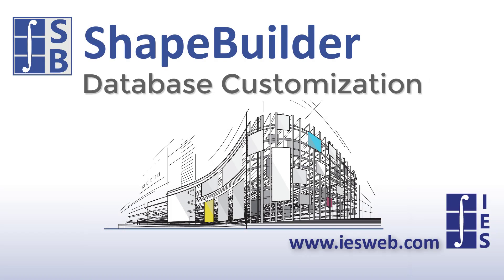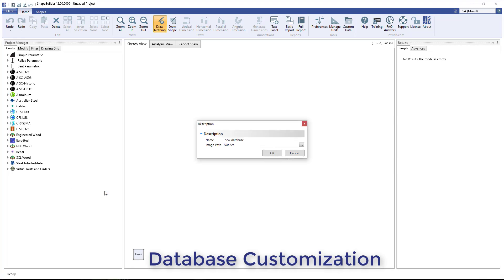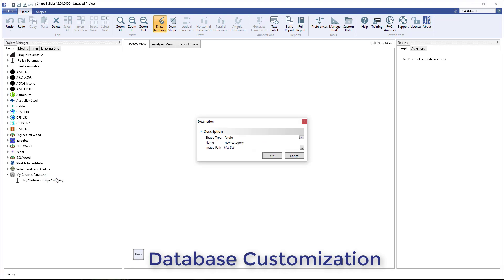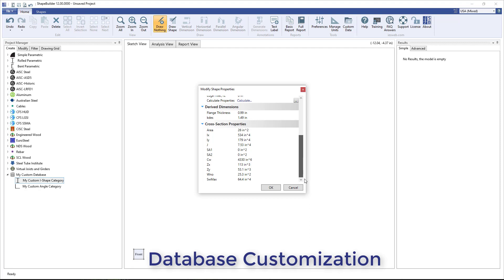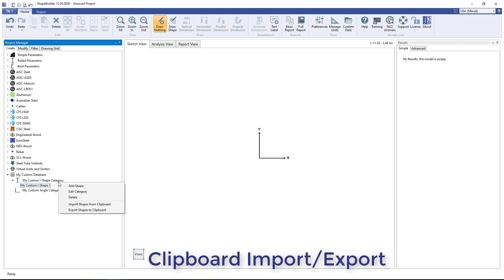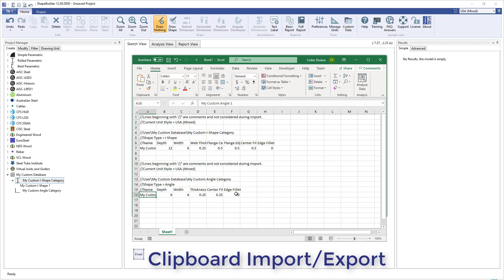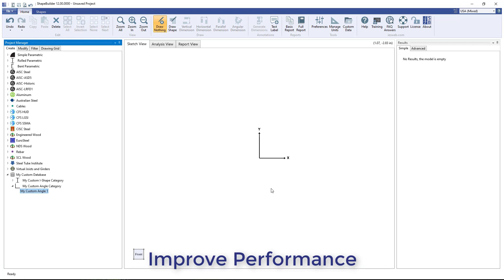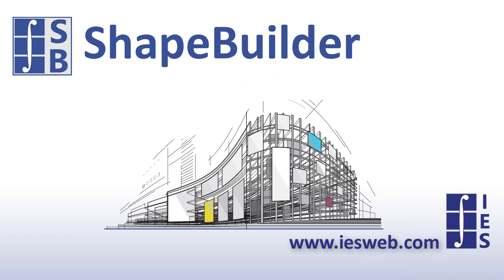SB: Database Customization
Custom shape databases, categories, and shapes can be added, edited, and deleted directly in ShapeBuilder. Shapes can also be imported from the clipboard into a database category or exported from a database category to the clipboard as discussed in this video.